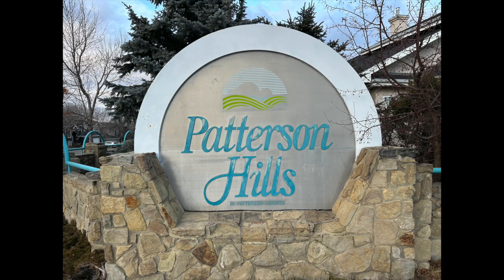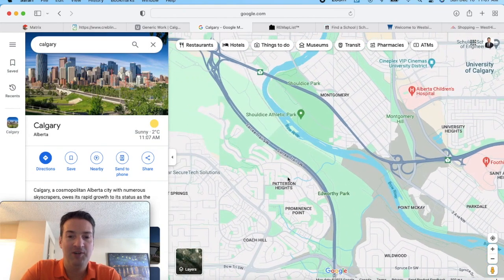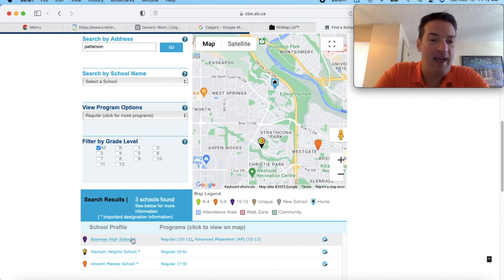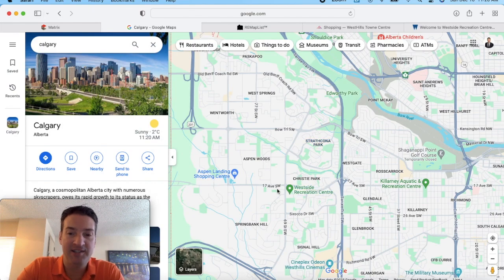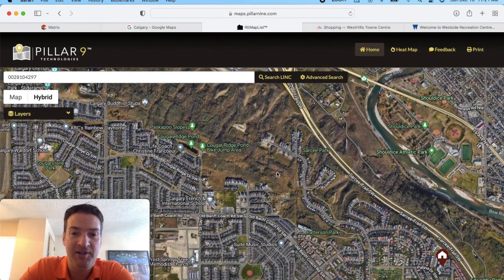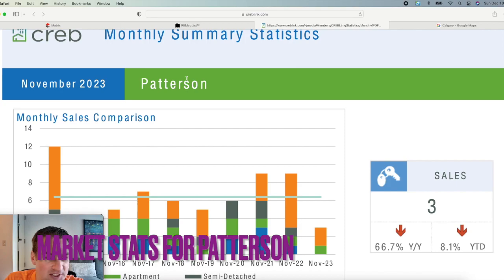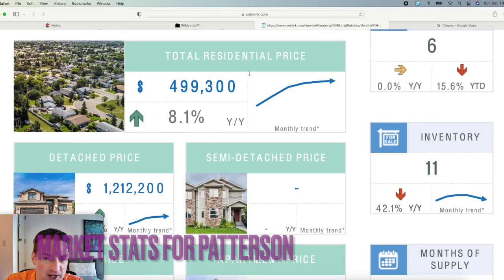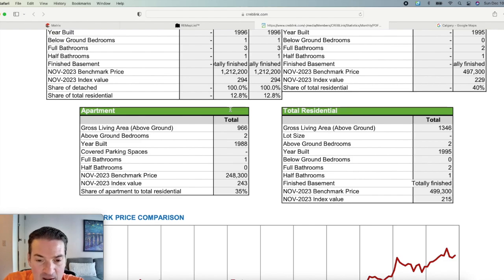PATTERSON CALGARY NEIGHBOURHOOD TOUR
Patterson Calgary is one of the best neighbourhoods on the west side of Calgary.

In this video I'll take you on a neighbourhood tour of Patterson and showcase all of its features such as the scenic views, rolling hills, proximity to nature, and its beautiful and varied real estate options.

0:00 - Intro
1:26 - Location
2:18 - Commuting Time
2:33 - Schools
4:34 - Shopping
5:39 - Recreation
6:47 - Sub Regions of Patterson
10:57 - Real Estate Stats
12:55 - Ending

Licensed Realtor In Calgary, AB With Real Broker

If this is your first time to this channel, and you want to know everything about eating, sleeping, working, playing, the good, and the bad of living in Calgary, then subscribe▶ and tap the bell🛎 for notifications so you can be the first to know about the current market in Calgary.😁

We get calls and emails everyday of people just like you, looking for help on making their move to Calgary and we absolutely love it.😍 Whether you are moving in 9 days or 90 days, give us a call☎, shoot us a text📝, or send us an email📨 so we can help you make a smooth move to Calgary, Alberta.🤠